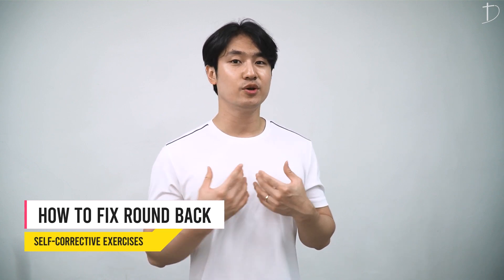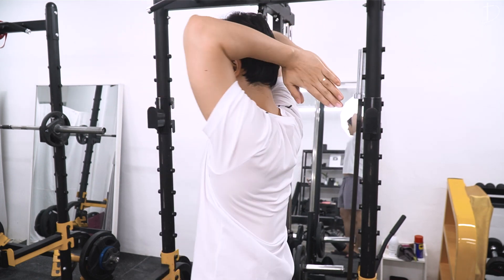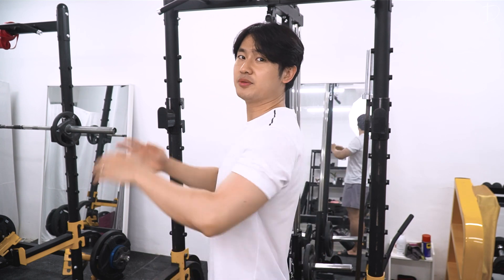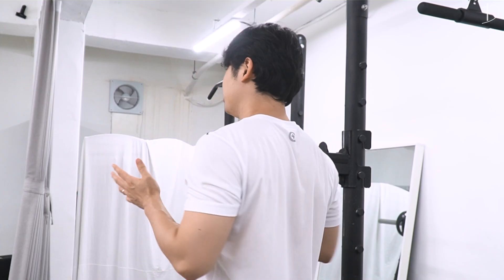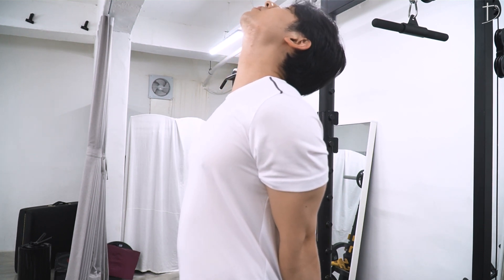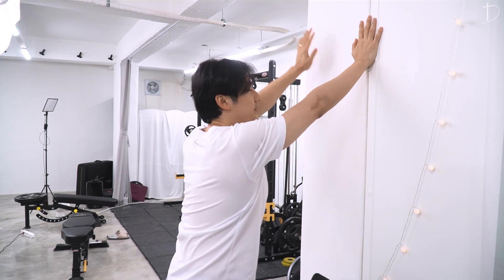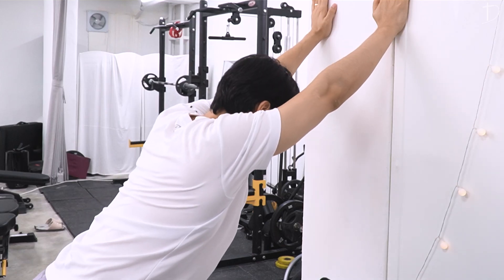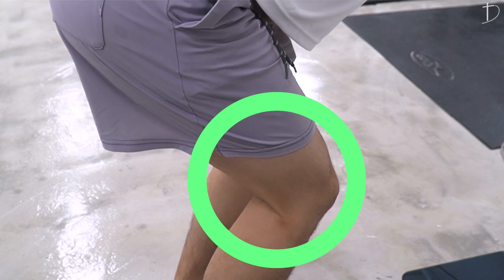Fix Your Round Back Easily｜Corrective Exercises at Home｜Hisdream Training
hi everyone! this is Dream :)
In this video I share a few helpful tips to keep good healthy posture.

Have a beautiful day! Thank you for your love 😍👍

Precautions about corrective exercises :
※Please be careful always not to overdo any exercise.
You should only move to the extent you feel comfortable and be slow and soft.
If any pain or discomfort is felt then you have two options : 1. Decrease the intensity / range of motion to the point you feel refreshed and comfortable. 2. Rest for a few days and you may start again.

Thanks to Creative Music Artist LiQWYD